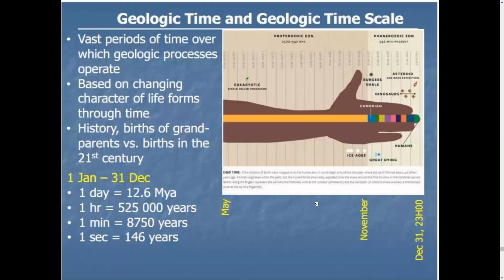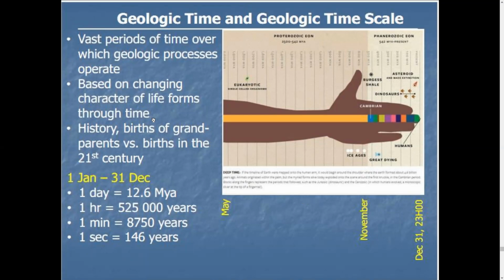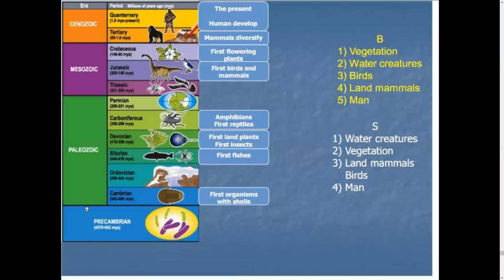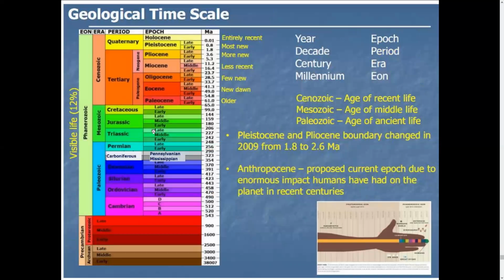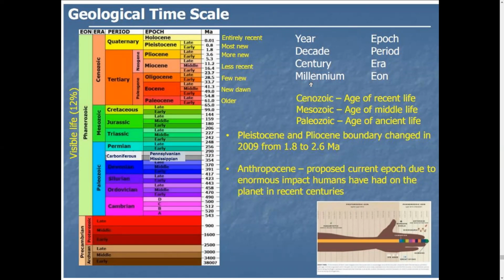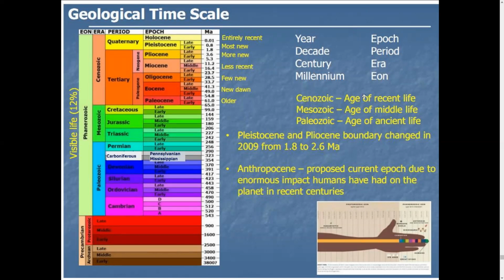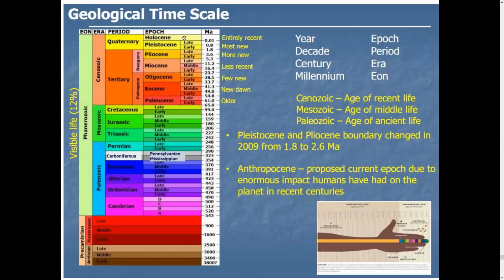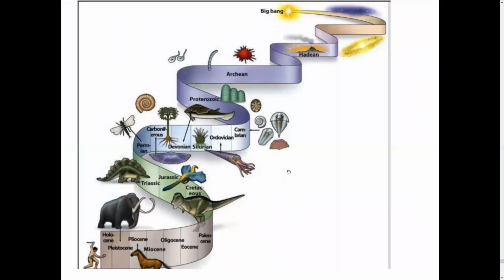Geological time and geological timescale